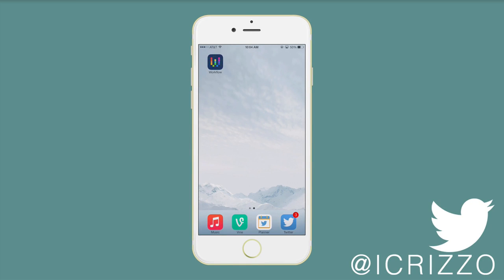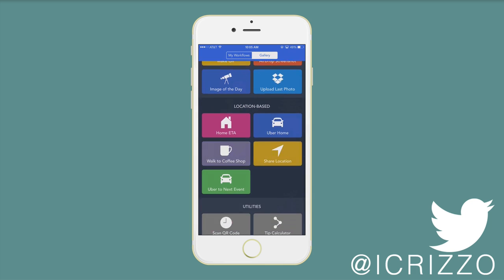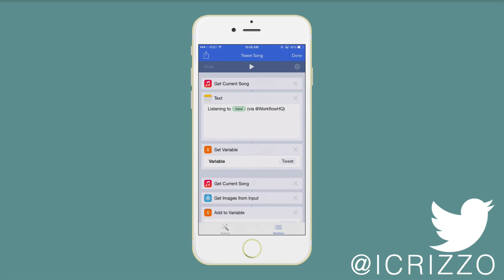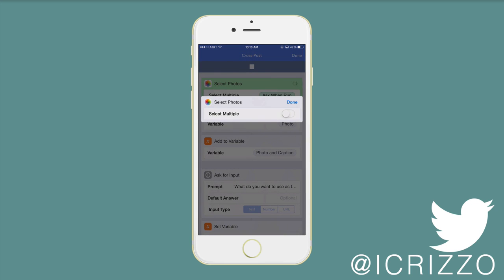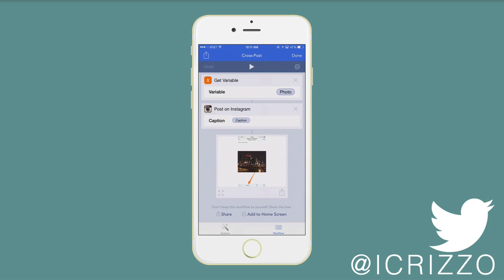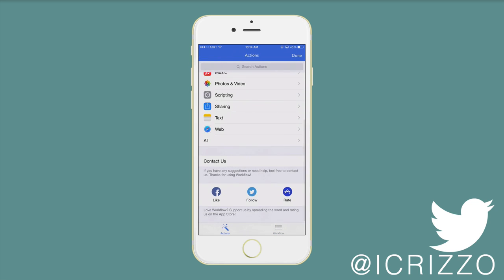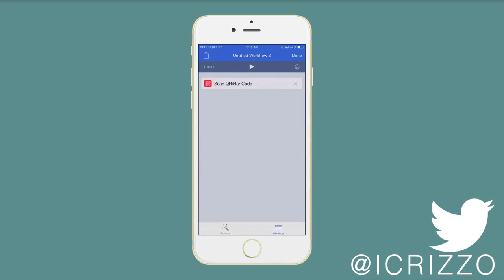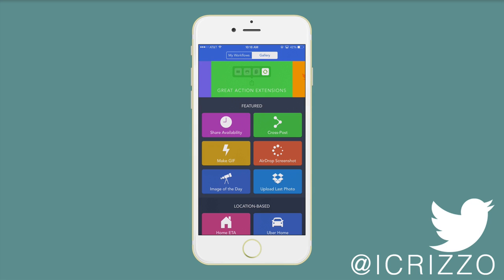Workflow for iPhone and iPad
Workflow: Powerful Automation Made Simple

Workflow is like Automator for your iPhone. If you only buy one iPhone app today, make sure it is Workflow. It reminds me of Automator and IFTTT combined into one application.

PS: This is not a review or tutorial, just a brief video showing off a couple of the features available.

or Search by:
workflow.is/workflows